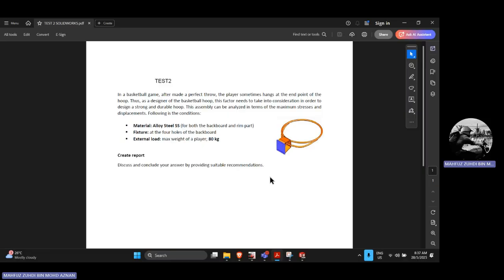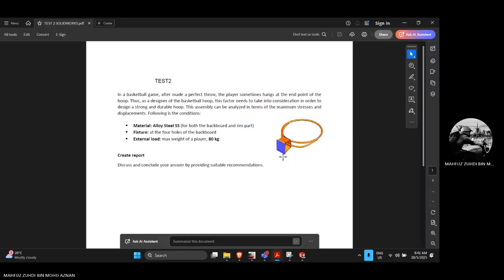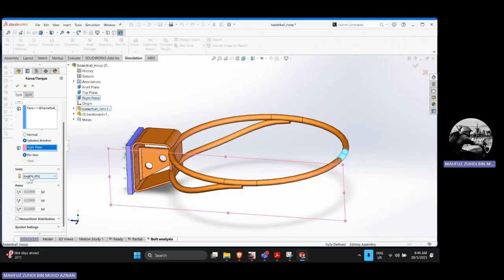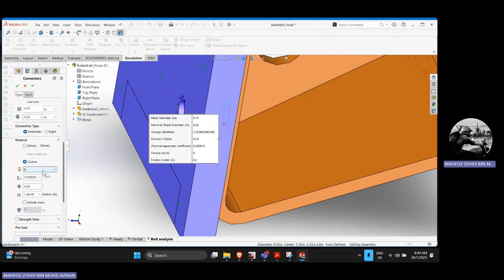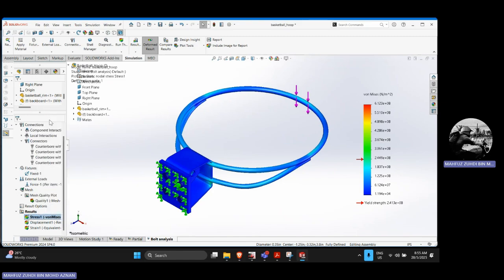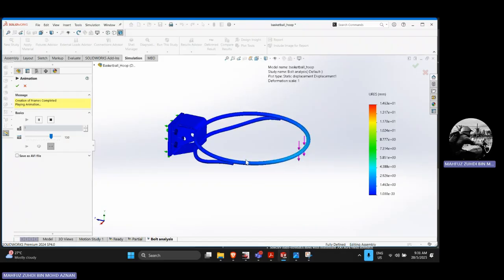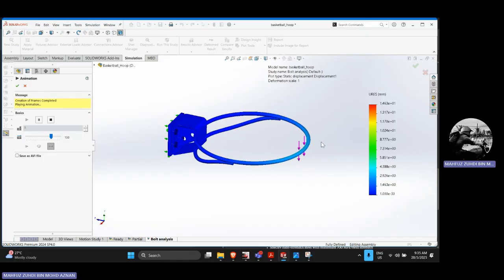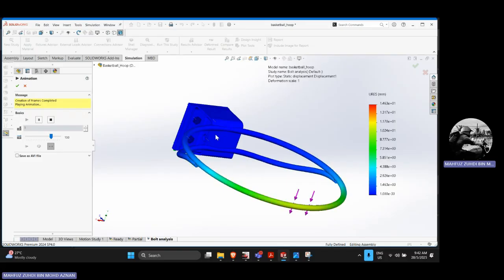Test 2 CAD 1 - Mahfuz Zuhdi Bin Mohd Aznan (50222123120)